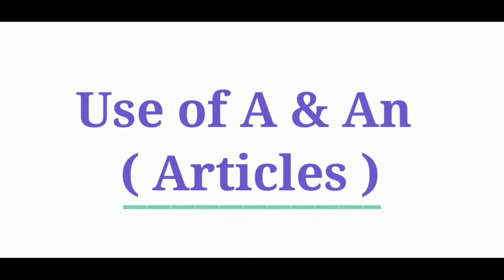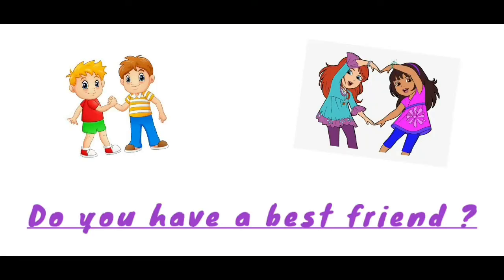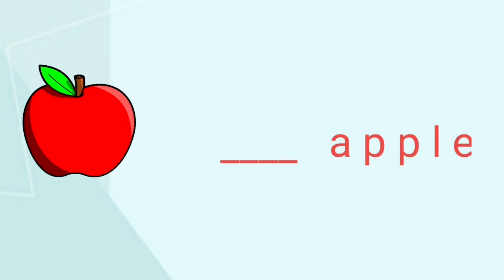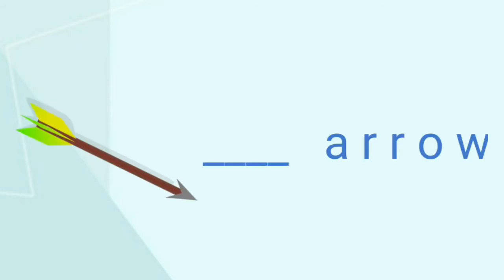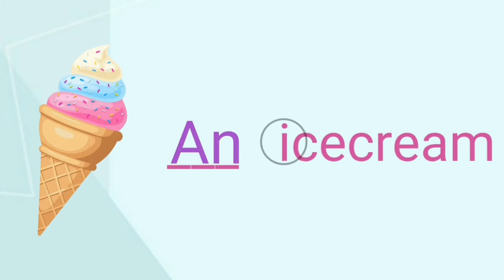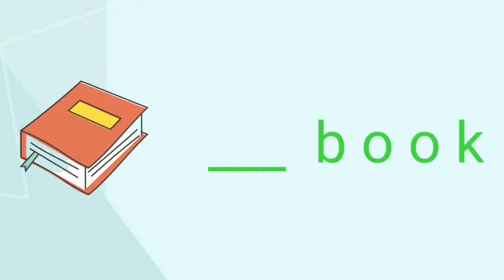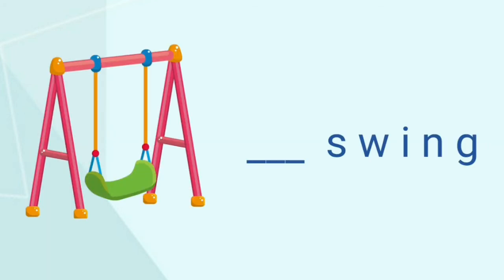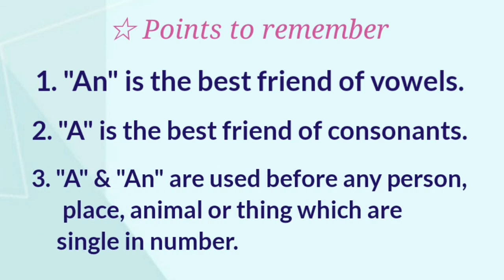Use Of Articles A & An In English Grammar | Articles A - An Examples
Use Of Article "A" & "An" With Basic Examples | Learn English Articles
Points Taught

Learn English Article "A" & "An" with examples.

'A' and 'An" are called articles. We use 'a' before nouns that start with consonants sound. We use 'an' before nouns that start with vowels sound. Also remember that A & An are used before nouns which are singular in number.

topics covered :
Learn articles in 5 minutes
Articles with example
How to use articles
The uses of articles
Articles types
Articles basics
Article A & An
Articles vowels and consonants

Images : Google